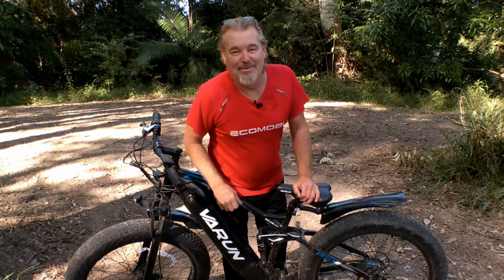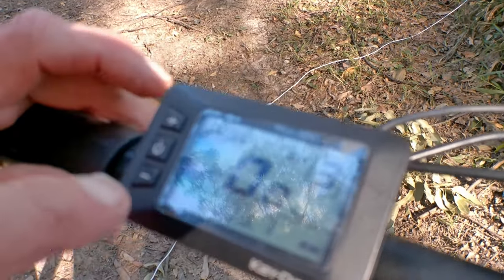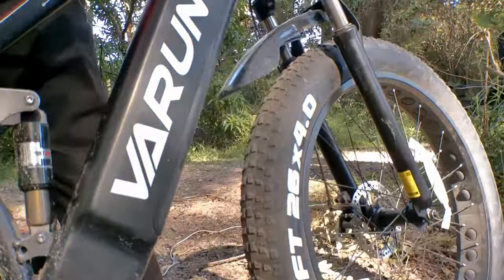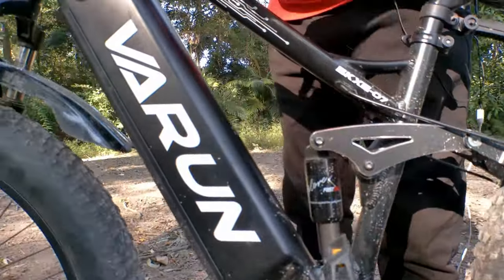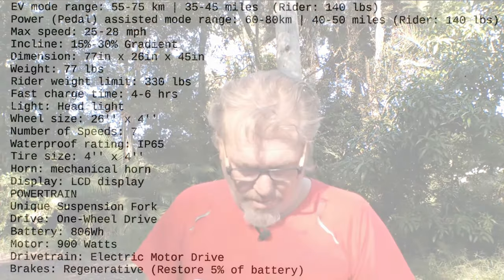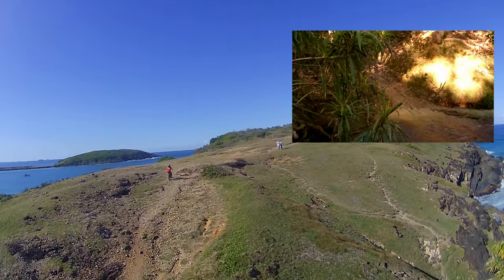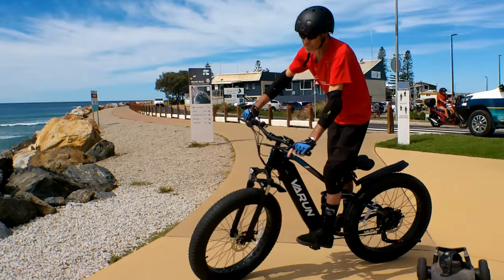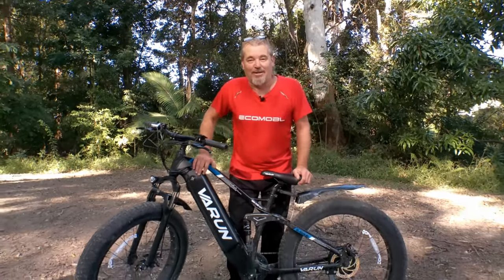Ballistic Rhino Review 2